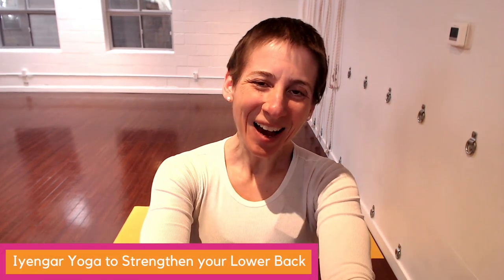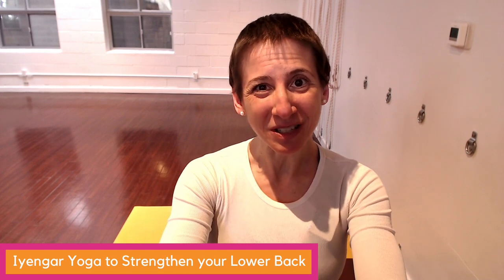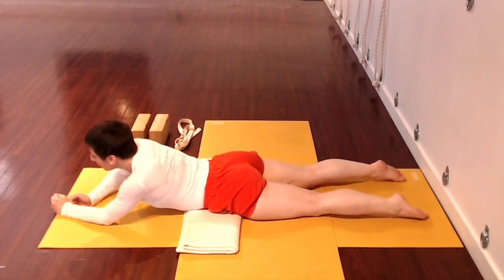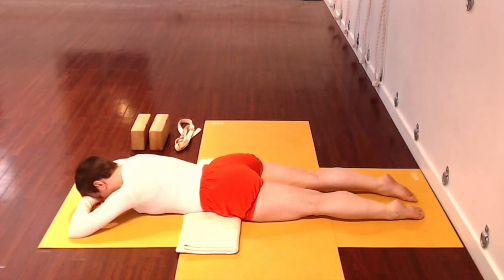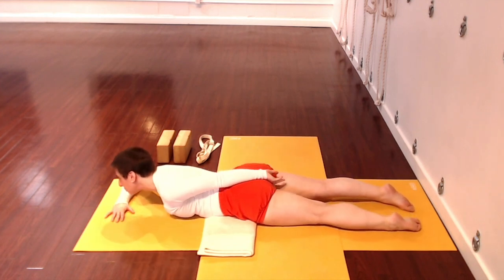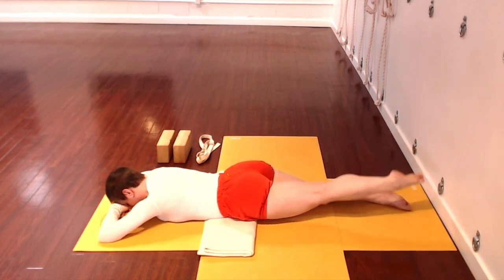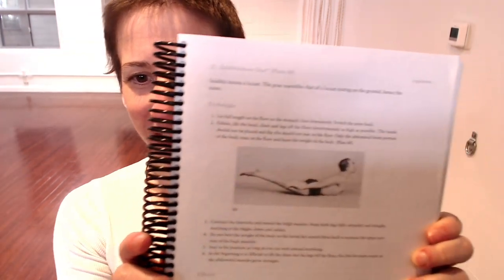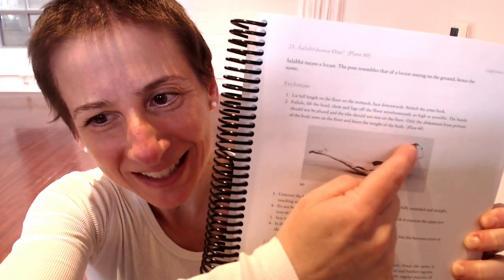Iyengar Yoga to Strengthen the Lower Back: 20 min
▶ In today’s Iyengar Yoga video, we learn how to strengthen and support the spine with a practice that specifically targets lower back strength.

▶ Firm buttock muscles, stable hips, and strong spinal muscles can go a long way in both relieving and preventing back pain. Practice Iyengar Yoga for back strengthening and you can reap huge rewards. Prevention is always the best medicine!!

▶ Whether you are looking for a beginner yoga practice for your lower back and hips, or specific yoga exercises for lower back strength, or improved spinal mobility, this practice has something in it for you!

⭐ FREEBIE: Shopping for props can be overwhelming. But incorporating props into your Iyengar Yoga practice can be incredibly liberating! I created this free guide to help you make informed choices

⭐ IYENGAR YOGA FUNDAMENTALS: Start at the beginning and enjoy a lifelong practice! If you have a cranky back, stiff neck, are overweight, anxious, or simply don’t look, feel, or resonate with the images of yoga on social media, I invite you to practice with me! In this online course, I will show you that online Iyengar Yoga can provide you with the tools you need to prioritize your health and elevate your wellbeing.

Happy practicing!!!

xo, /stephanie.

🧘‍♀️  Craving more Iyengar Yoga?

Please consult your physician before taking on any new fitness regime. In participating in this exercise program, you agree that you are doing so at your own risk. You should understand that when participating in any exercise program, there is the possibility of physical injury. Please be mindful and listen to your body. In voluntarily participating in these exercises, you assume all risk of injury to yourself, and agree to release and discharge Steph Tencer Yoga and Studio Po Yoga Corp. from any and all claims or causes of action, known or unknown, arising out of negligence.